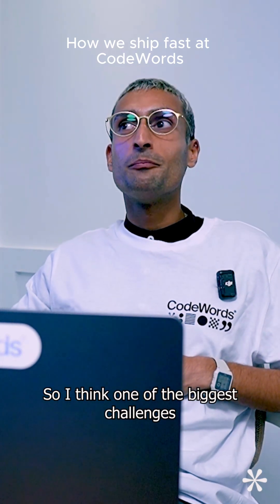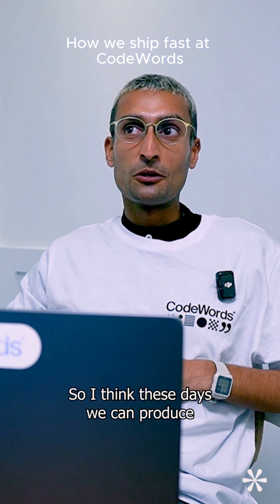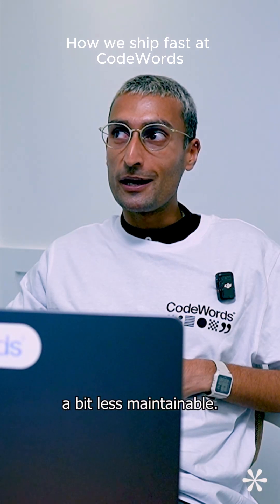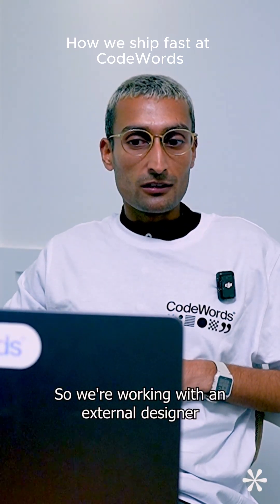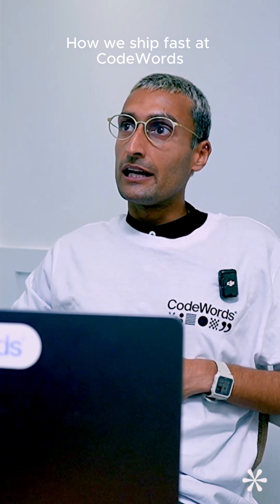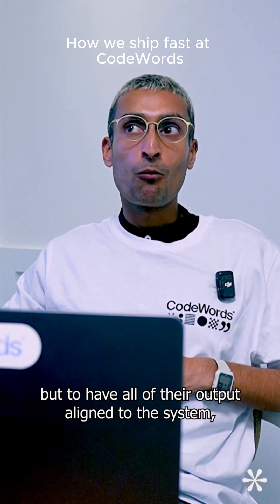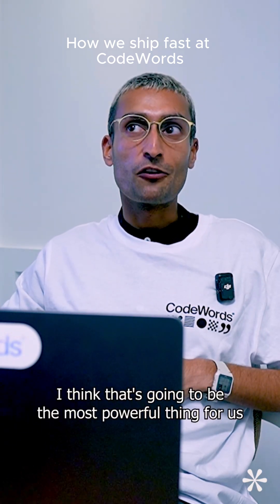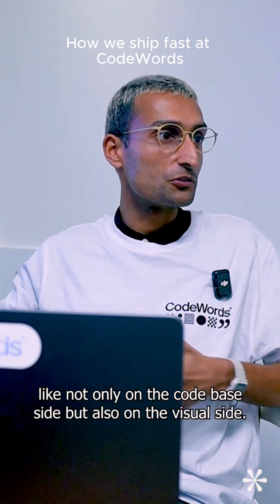CodeWords | How we're shipping fast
Hear from Amman, our Product Engineer, about some of our develop processes at CodeWords so that we can ship features and updates quickly.

Vibe-code workflows, easily create AI workflow automations through chat, and most importantly: automate anything you can think of!